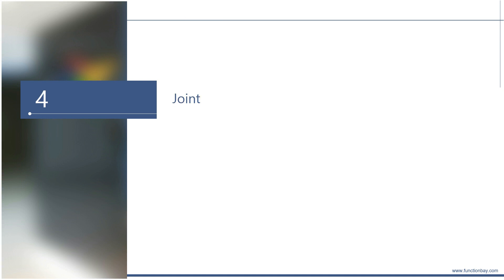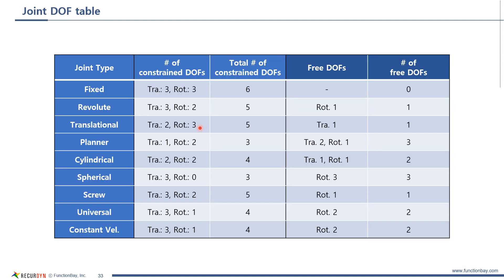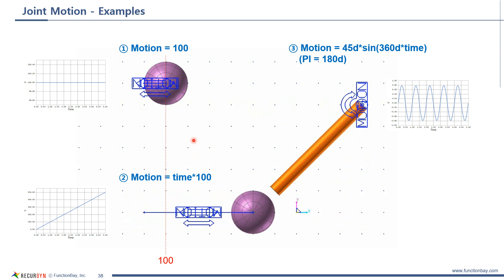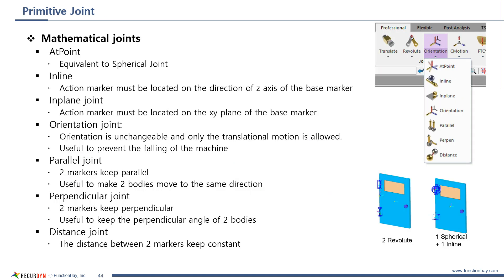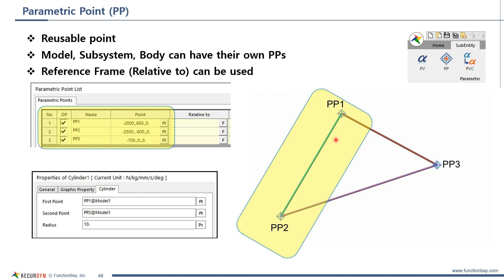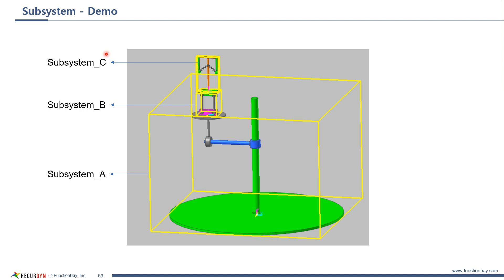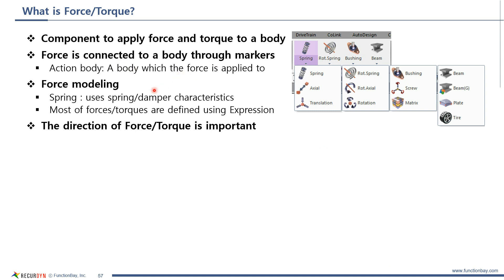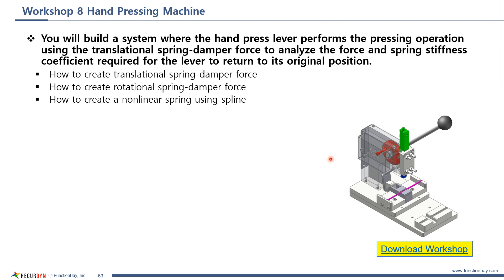RecurDyn Beginner Kit (2/4) (Joint, Parametric Value/Point, Subsystem, Force)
RecurDyn is an interdisciplinary CAE) software whose primary function is the simulation of Multi-Body Dynamics (MBD/MBS).

RecurDyn Beginner Kit is the basic lecture to introduce how to use RecurDyn.
This RecurDyn Beginner Kit consists of 4 parts.

You can download the lecture PDF files and Workshop files from the

 1. 1:20 Terminologies
 2. 3:33 Pre-Processor
 3. 7:50 Body

 4. 0:05 Joint
 5. 9:46 Parametric Value/Point
 6. 12:42 Subsystem
 7. 16:00 Force

 8. 0:10 Contact
 9. 10:00  Expression

 10. 0:12 Simulation
 11. 2:28 Post-Processor (Animation)
 12. 7:20 Post-Processor (Plot)
 13.14:09 Model Settings